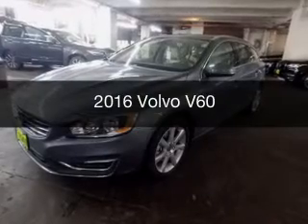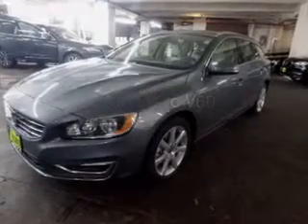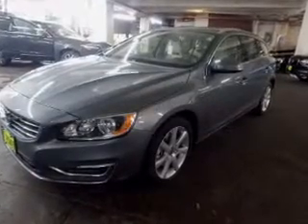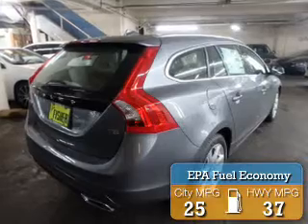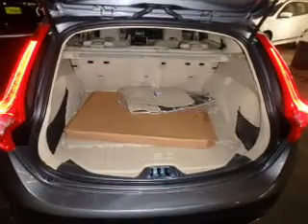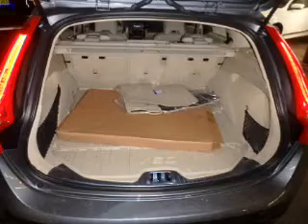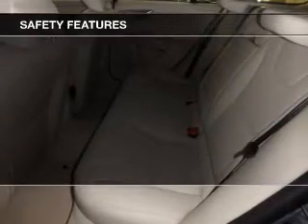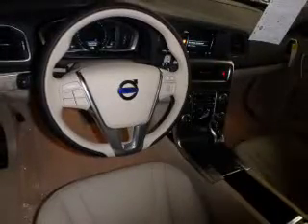2016 Volvo V60 - Portland OR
Year: 2016
Make: Volvo
Model: V60
Trim:
Engine: 2.0 L, 4 cylinder
Transmission:
Color: Gray
Mileage: 10
Address:
2108 West Burnside